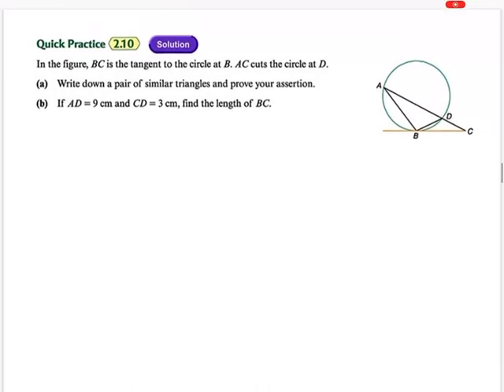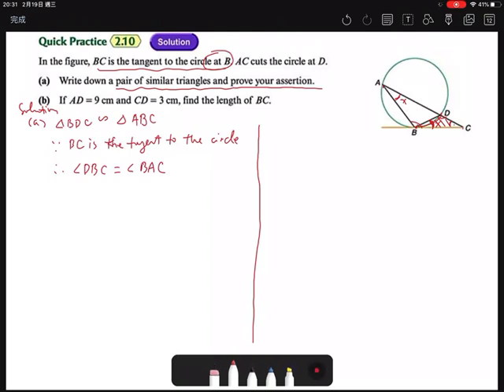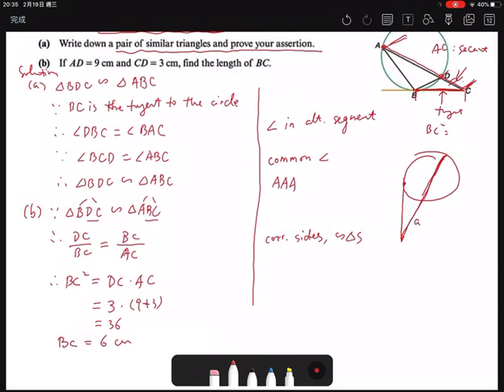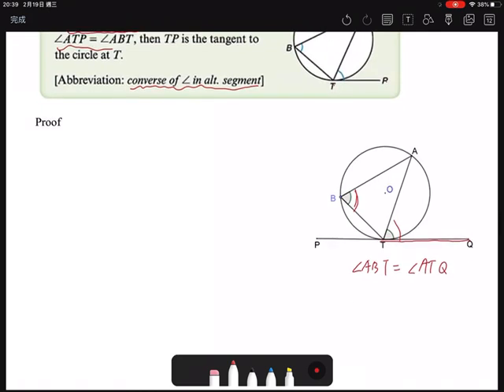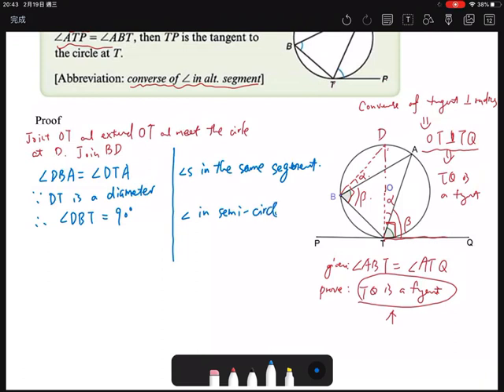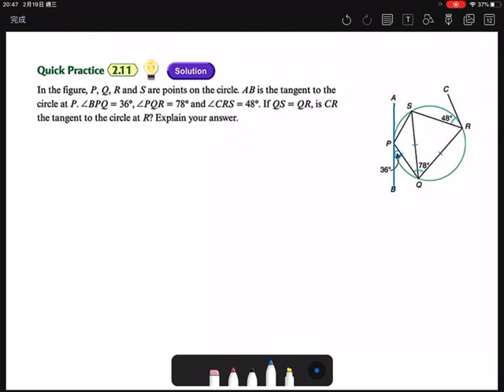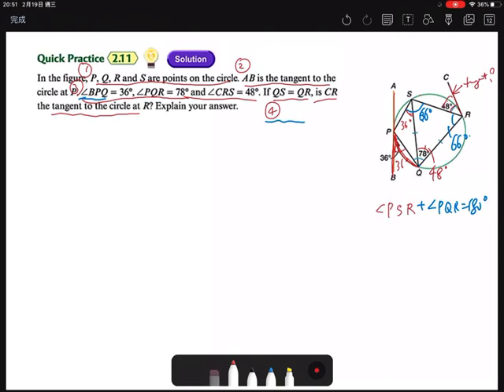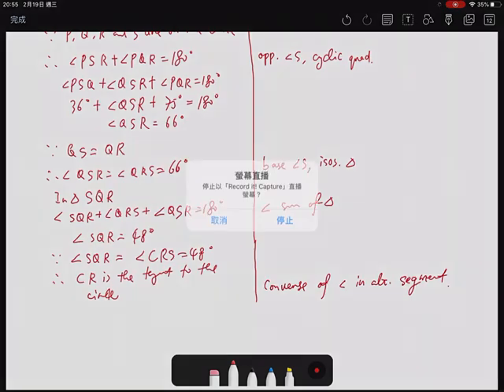2.3 Angle in alternate segment Part 2